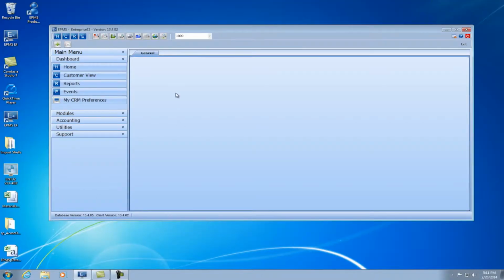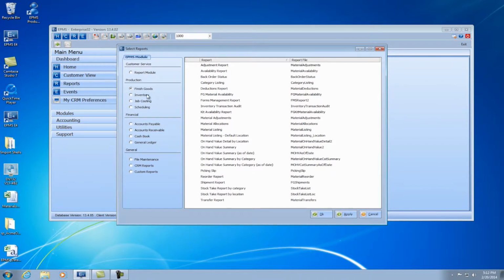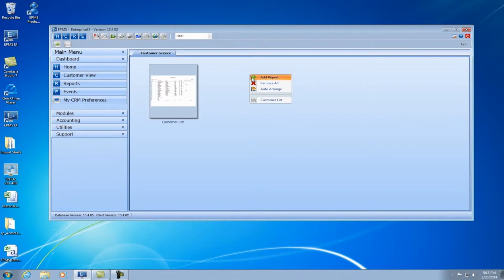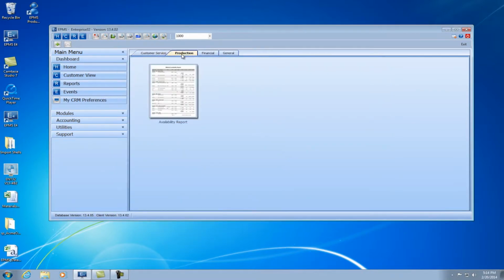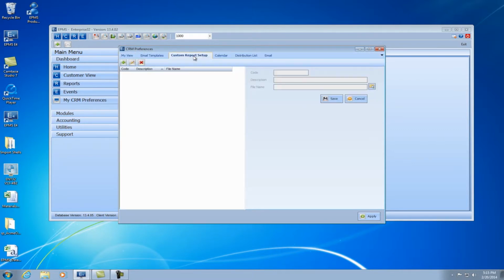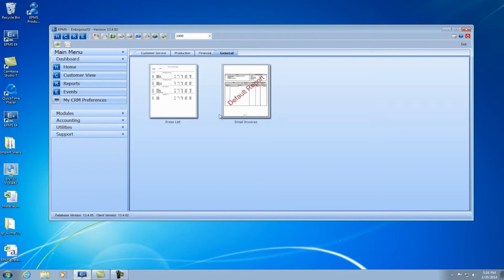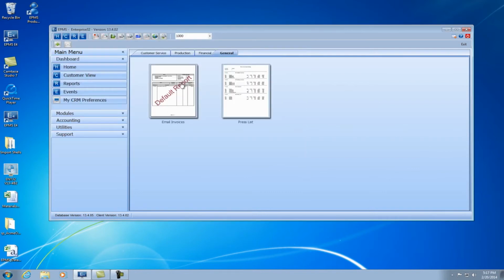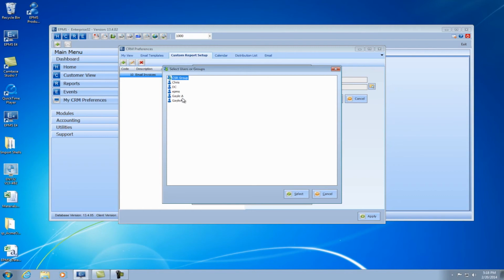EPMS Tech Talk - CRM User Training - Session 7 - Report View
This video presentation is the seventh video in a series of CRM training videos that we will produce. In this video we will walk you through the use of report view of CRM. This video was presented by Joanne LaFlamme and Chris Costa. This video was produced by Barking Dog Productions®.